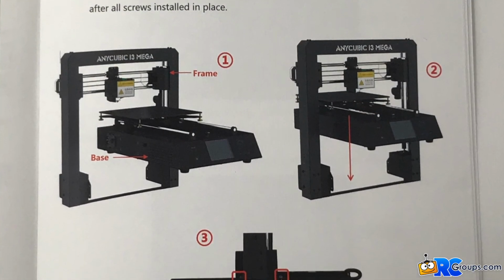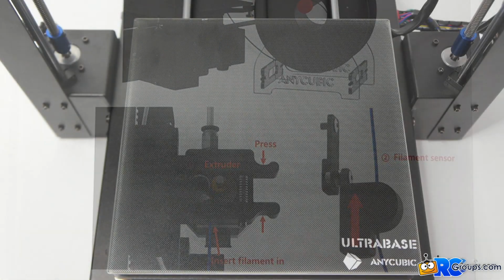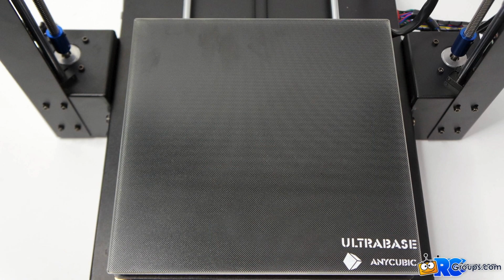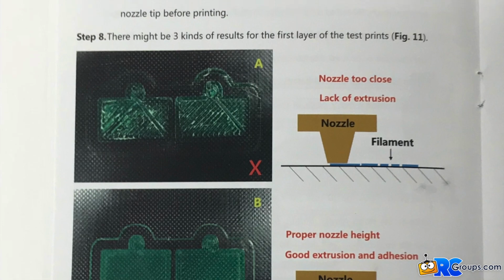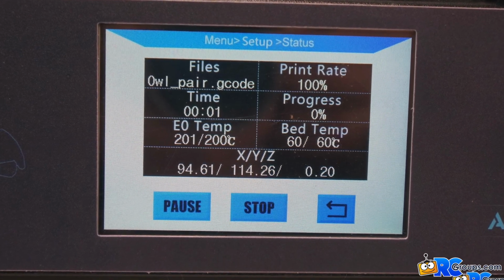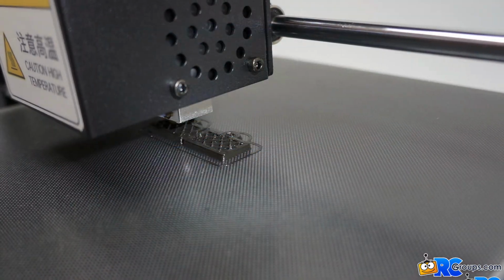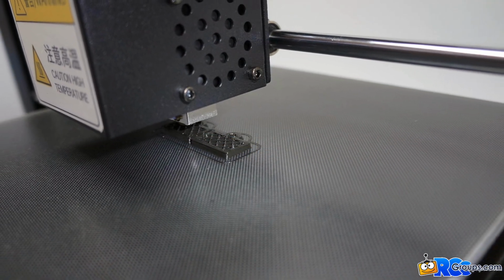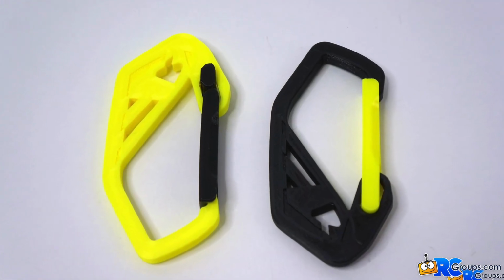AnyCubic I3 Mega 3D Printer Review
In this video we check out the AnyCubic I3 Mega 3D Printer.